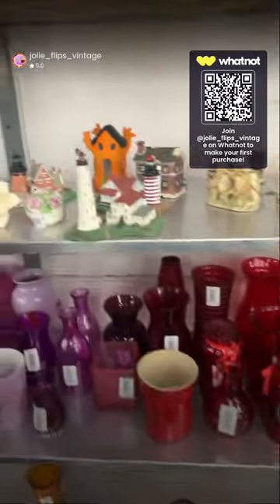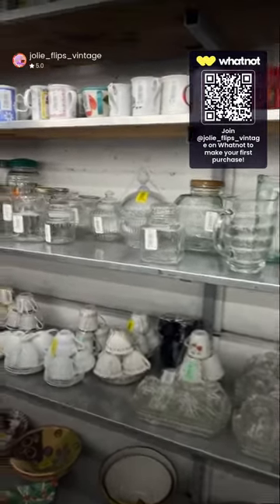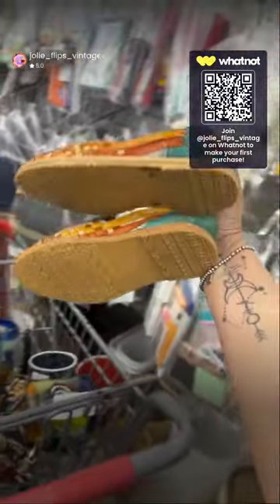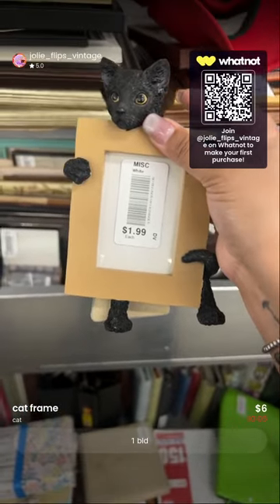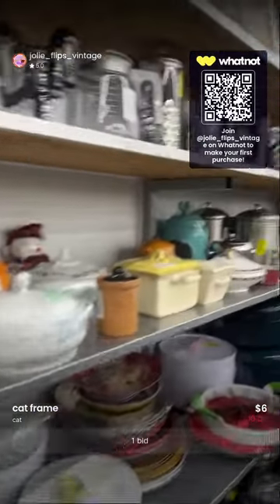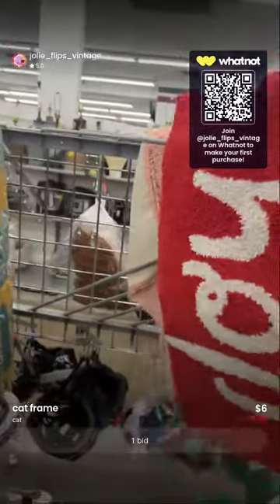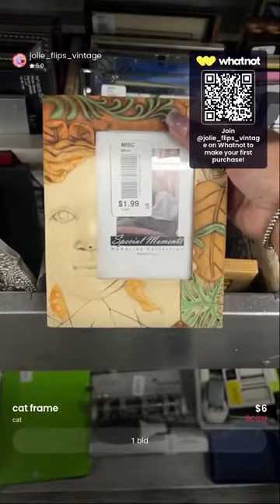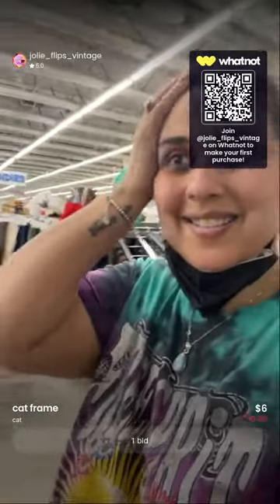Thrift With Us at World Thrift Palm Beach!